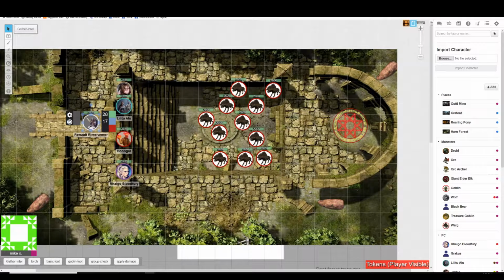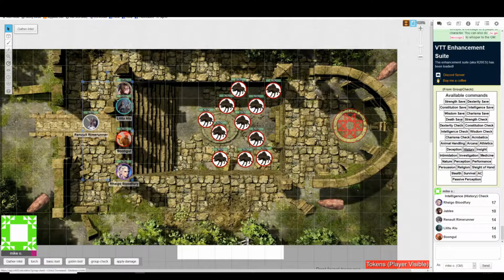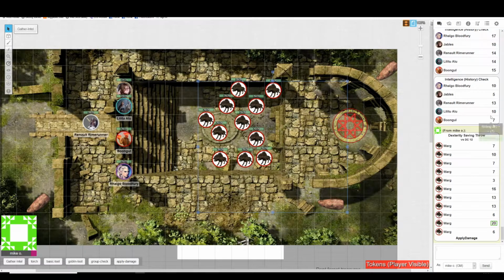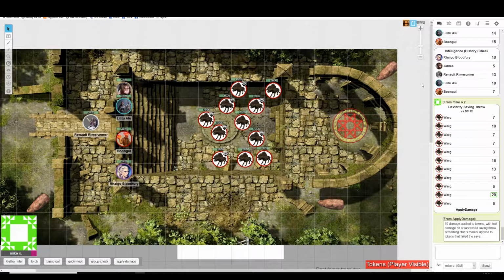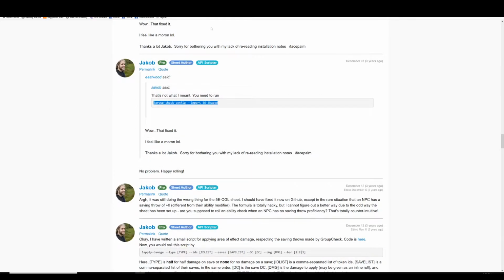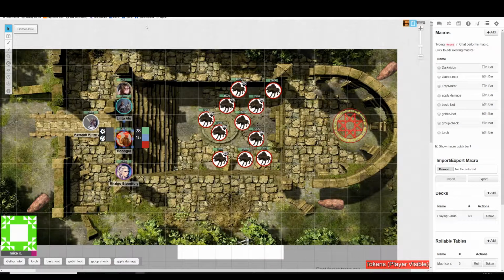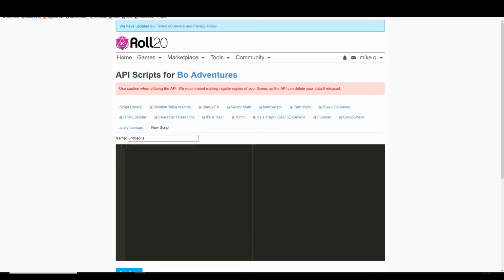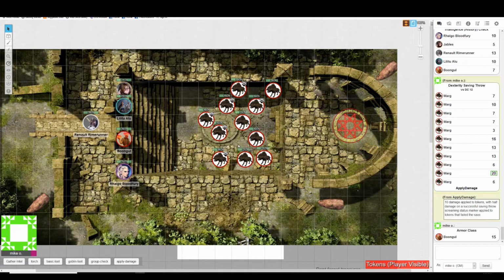Roll20 API scripts (Apply Damage and Group Check)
In the is video I will show how to use the apply damage and group check API scripts.

Source links

*5e import*: !group-check-config --import 5E-Shaped